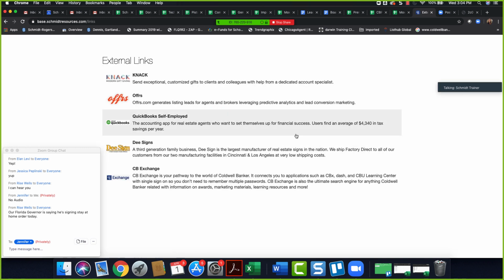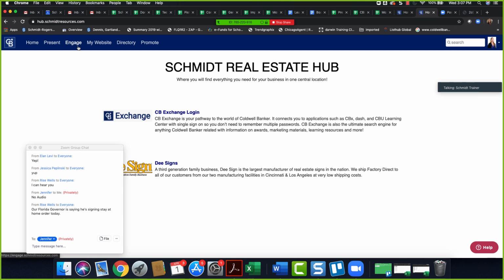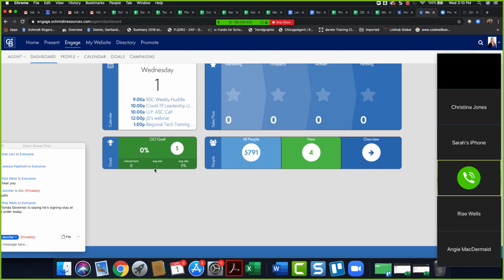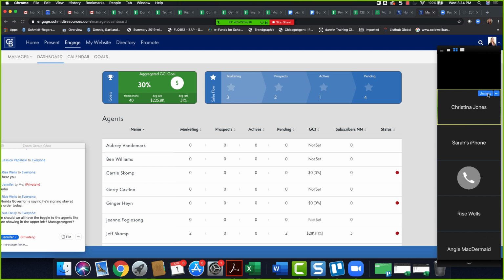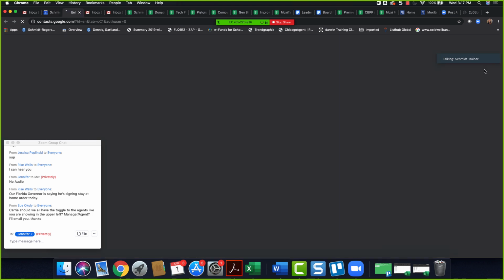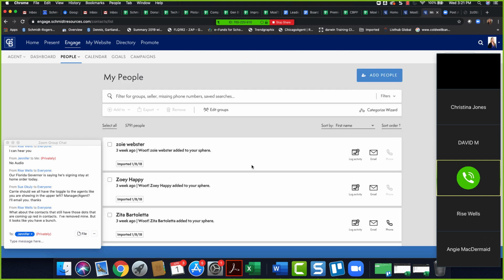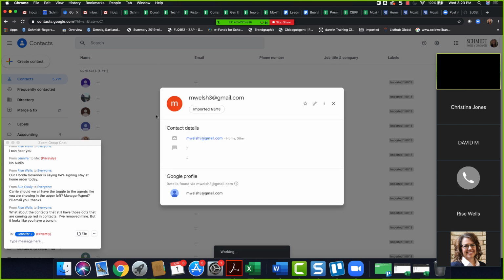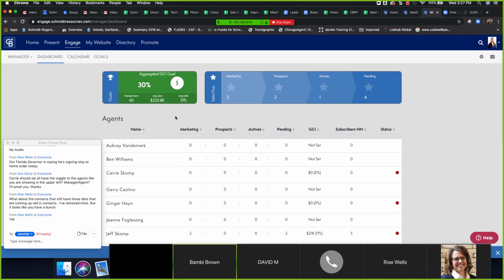1st & 3rd @ 3 - MoxiEngage 4.1.2020